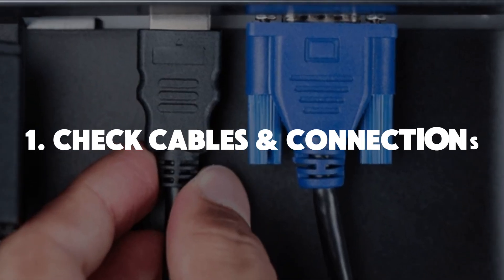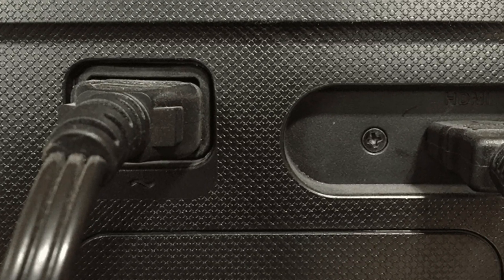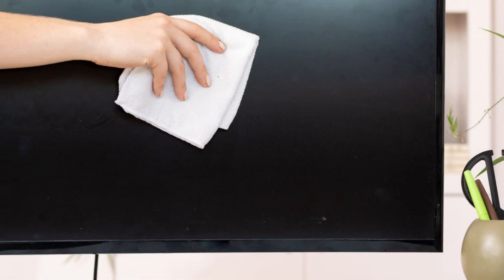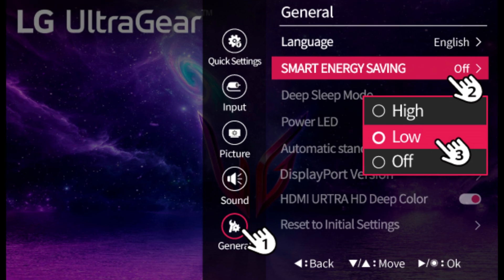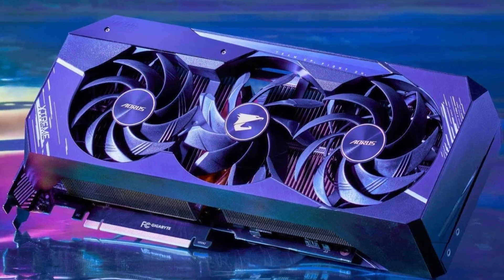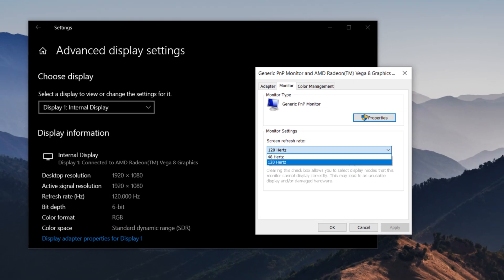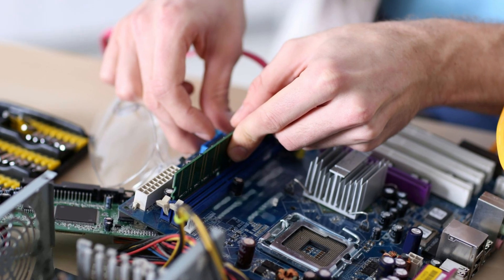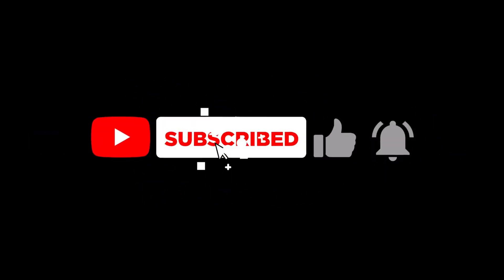How To Fix Computer Monitor Keeps Going Black (Proven Solutions)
Is your computer monitor driving you crazy by going black randomly? You're not alone!

In this video, we'll explore the common reasons why your monitor keeps going black, whether you're gaming or just browsing the web.

From loose connections to driver issues, we'll cover the possible causes and provide you with troubleshooting steps to fix the problem once and for all.

Whether you're using a Samsung monitor or any other brand, these solutions will help you get back to using your computer without interruptions.

So, if you're tired of dealing with a monitor that keeps going black, watch till the end to learn how to resolve this frustrating issue!